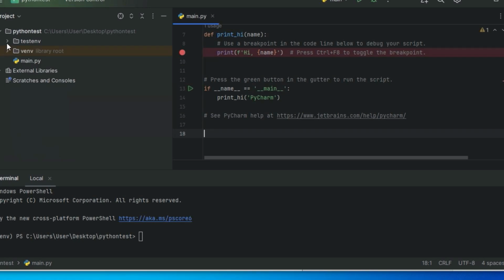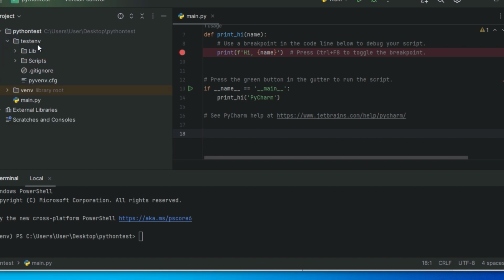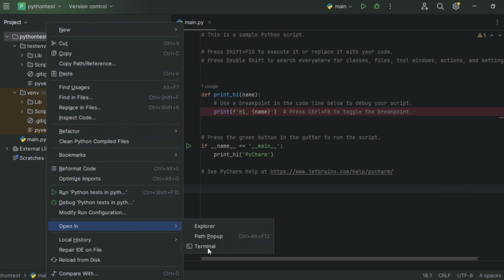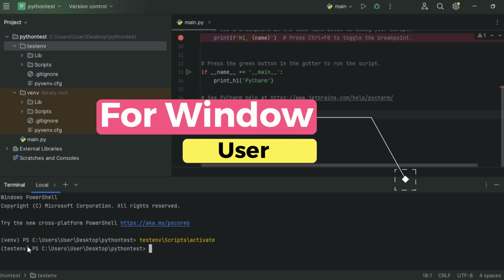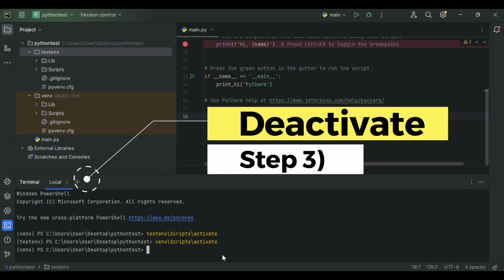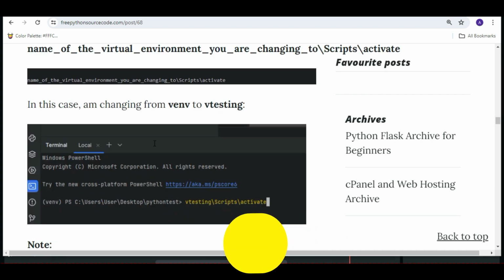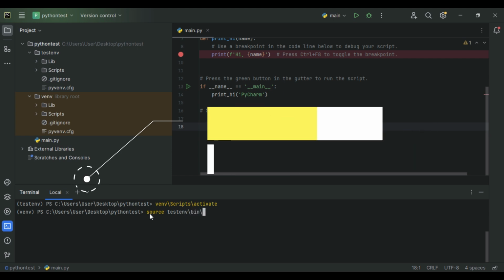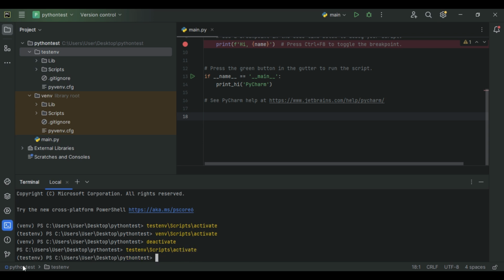How To Change or Activate Virtual Environment Python in Pycharm or Vscode Windows/ macOS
About Video:
Virtual environments are crucial for managing dependencies and isolating project configurations in Python development.

PyCharm IDE offers an excellent opportunity to streamline workflow and enhance project organization.

This guide will walk you through changing or activating virtual environments in PyCharm, enabling you to build cleaner and more efficient Python projects.

By this videu's end, you can change or activate the virtual environments within PyCharm.

About Channel:
free python source code provides free Python source code and examples to inspire and empower Python enthusiasts and programmers at beginners levels.

HowToChangeorActivateVirtualEnvironmentPythonin PycharmorVscodeWindows/macOS